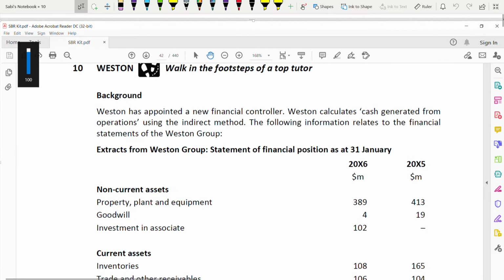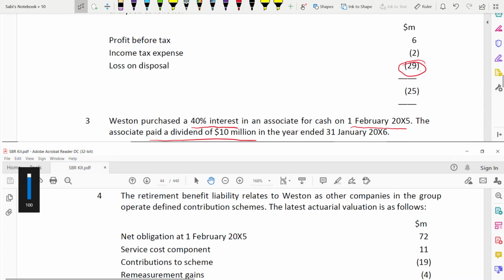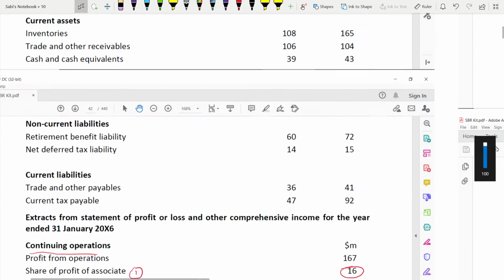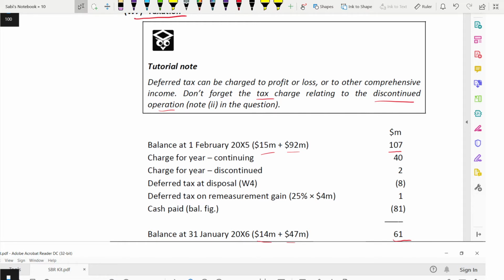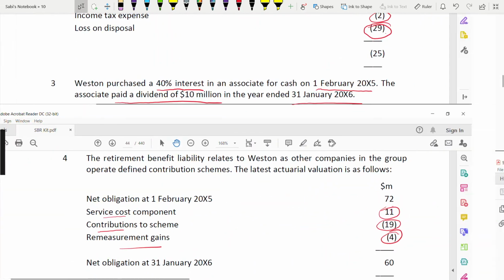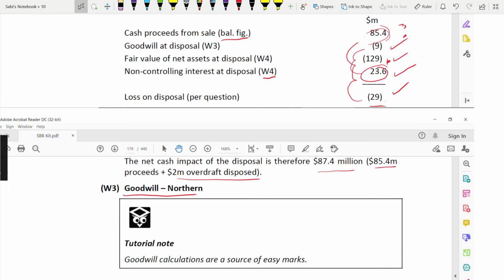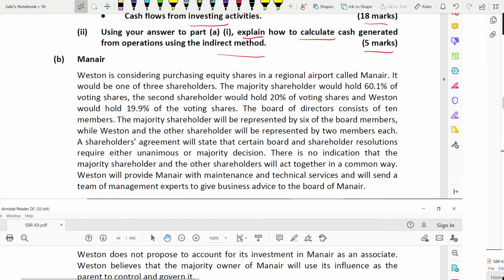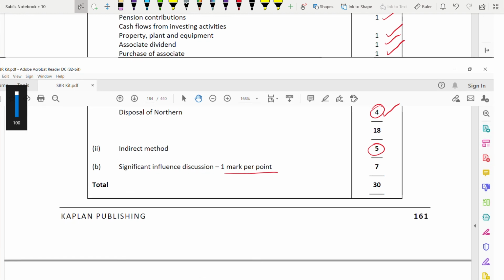SBR Revision Kit Solution 10 Weston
IAS 7 and IAS 28 are tested.